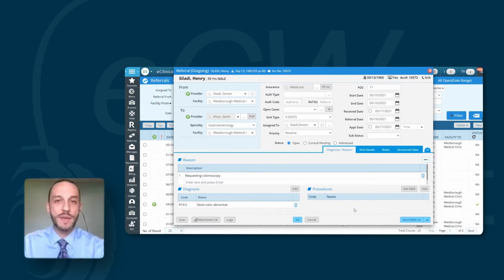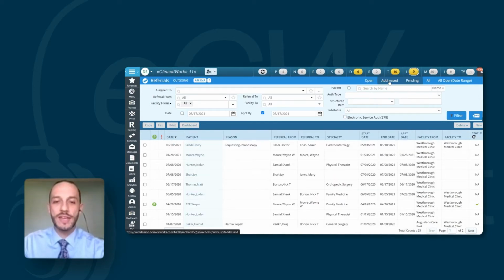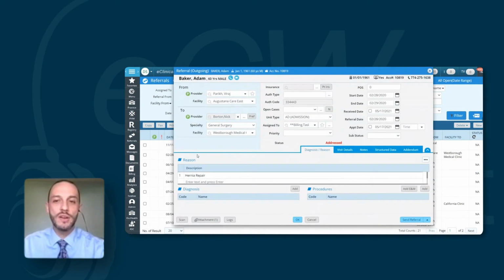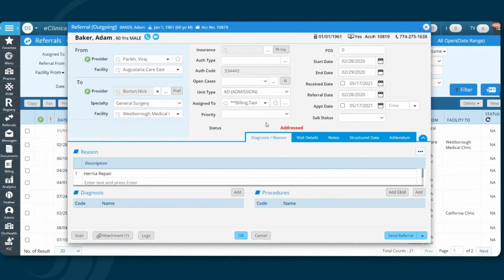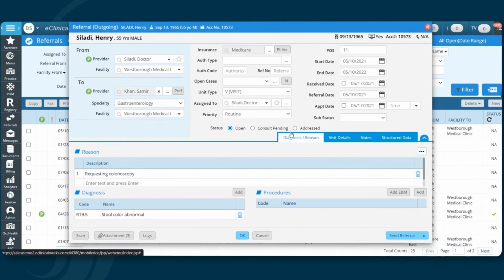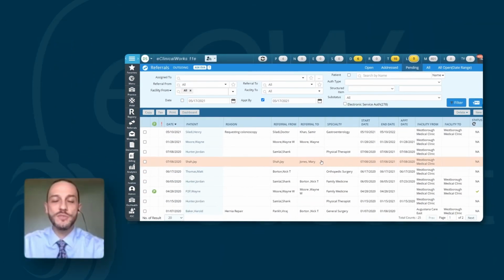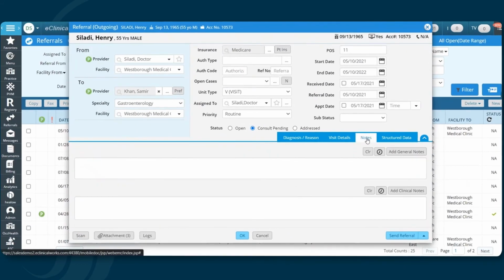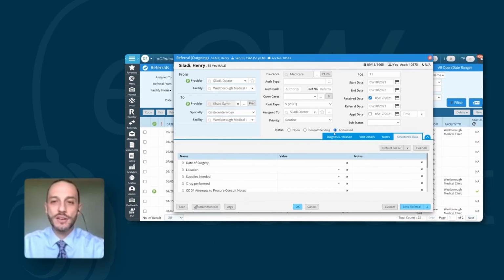eCW Podcast: Back to Basics With Better Referral Management and Editing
Following up on your patients’ referrals is a critical part of ensuring thorough care. eClinicalWorks® offers providers an easy way to gain greater visibility into referral details.